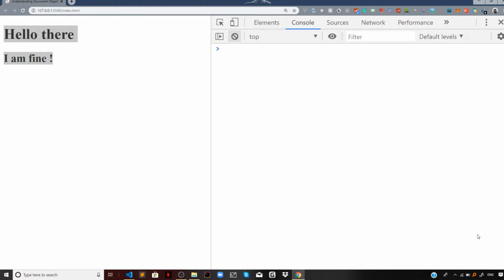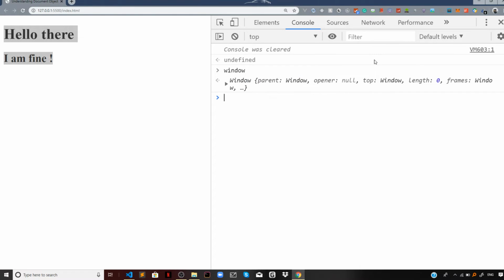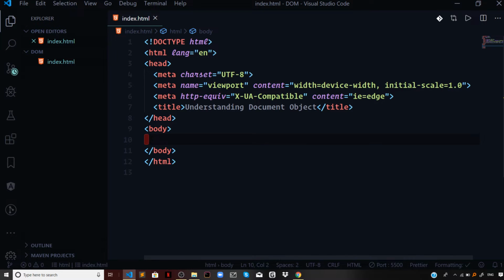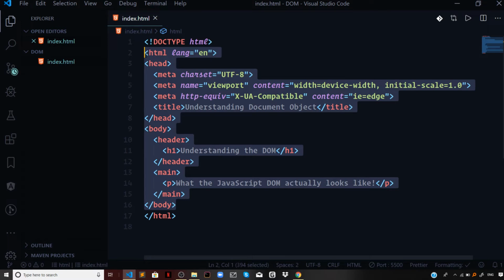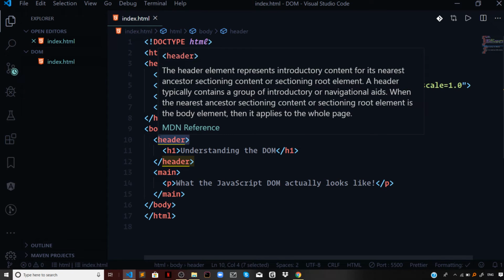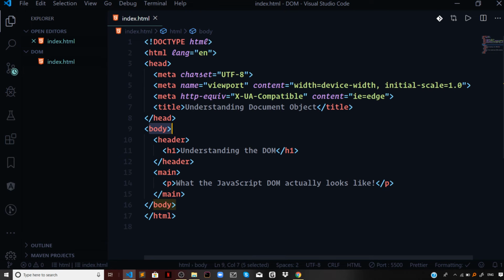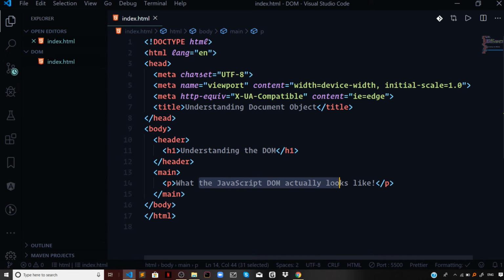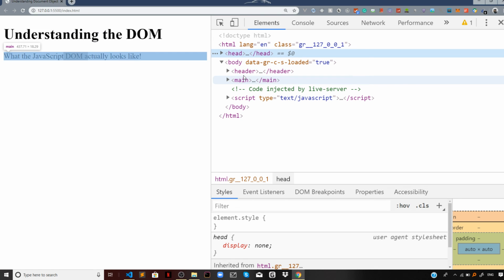Demystifying JavaScript Tutorials For Beginners(2020)-#17-Understanding The DOM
In this video, we will learn what the document object looks like in the console and we will go over the properties in the structure of the document object, then we will understand DOM relative to a basic HTML that we will write. The code for the video can be found in the Course Links.